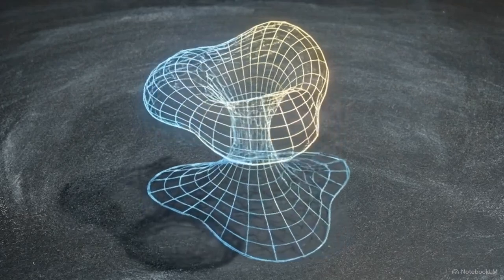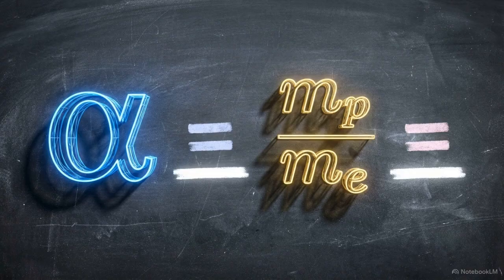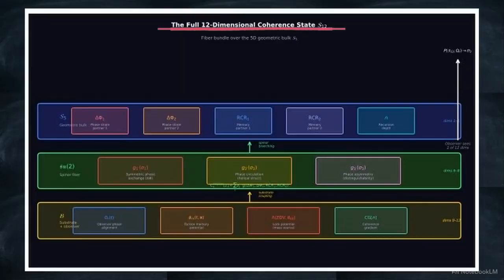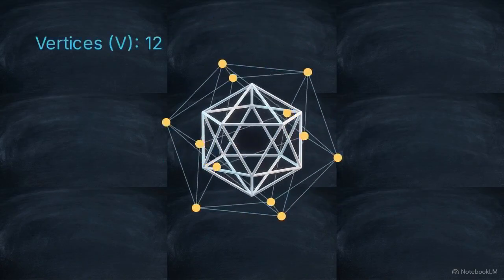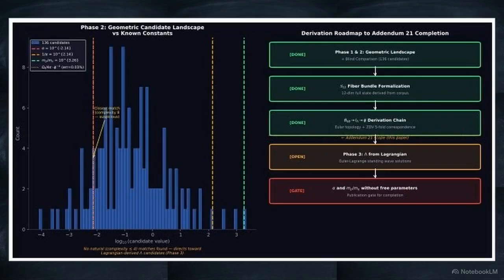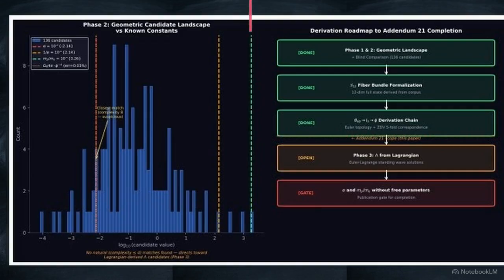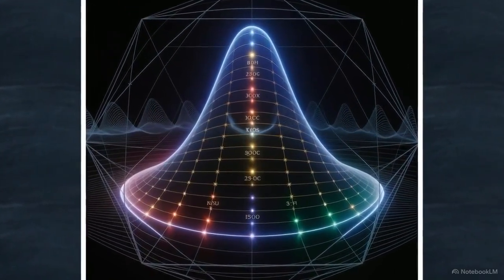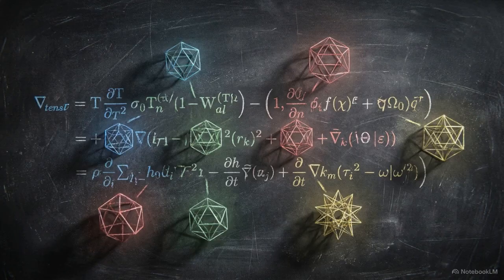19. The Full Coherence State: S₁₂ Fiber Bundle Architecture and the Phase 2 Null Result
The five-dimensional coherent state space S₅ is not the fundamental reality — it is the observable face of a twelve-dimensional fiber bundle S₁₂. This video presents Addendum 21's complete account of what the full ODTBT state actually is, why seven additional dimensions are required, and what a systematic null result tells us about the correct derivation route for physical constants.

S₁₂ = S₅ ⊕ F_su(2) ⊕ B. The geometric bulk S₅ contains the five observable coordinates. The three-dimensional spinor fiber F_su(2) encodes the Pauli coupling functions {g₁, g₂, g₃} that activate when recursion partners become distinguishable. The four-dimensional substrate layer B contains the observer phase alignment Ωᵣ, torsion memory φₘ, coherence gradient CG, and the lock potential Λ — the source of particle mass via mc²∝√Λ. Grant's harmonic solid projection theorem independently arrives at the same coordinate count through entirely separate methods. Two approaches converge on twelve.

The 60-degree phase quantization condition, when extended to three dimensions, uniquely generates icosahedral Iₕ symmetry. The icosahedron has exactly 12 vertices, 30 edges, 20 faces. V − E + F = 2. The solid angle subtended by each face gives Ωf/4π = exactly 1/20 — twenty faces exactly partition the sphere. This is a structural identity, not a numerical coincidence. Five ZDV lock conditions correspond to the five triangular faces meeting at each vertex. Physical closure is the mathematical equivalent of a locked coherent state.

Phase 2 tested whether icosahedral geometry alone could generate fundamental physical constants. 136 candidates derived from θ₆₀ quantization were compared against 16 NIST constants. Result: zero natural matches with complexity below 4 and error below 0.1%. The closest match to α required complexity 8 — post-hoc fitting, not structural derivation. The closest to mₚ/mₑ was φ¹⁶ at 20% error.

This null result is a structural proof. Constants are not free-standing geometric combinations — they are substrate projections onto the two-dimensional observable layer O₂. The derivation route runs through the Lagrangian-evaluated lock potential Λ(ZDV, θ₆₀), not through geometry alone. The publication gate for the constants derivation requires either all 16 constants satisfying the theta recursion function within 0.01%, or the mass ratio Λ(θₚ)/Λ(θₑ) matching 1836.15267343 through Euler-Lagrange standing wave solutions — with zero free parameters.

Addendum 21 establishes the mathematical benchmarks Addendum 22 must meet for formal publication. The empirical proof runs in parallel: cymatics plates provide physical measurements of geometric scaling while Phase 3 supplies the theoretical computations.

Addendum 21: DOI 10.13140/RG.2.2.18519.53923
ODTBT Primer: DOI 10.13140/RG.2.2.25658.30403